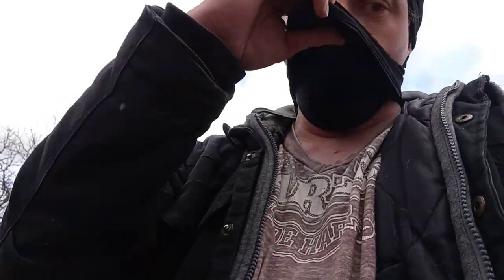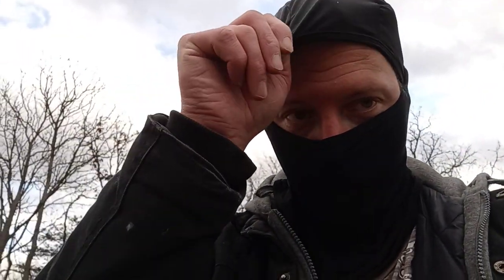Doing Some Freestyle Bo Training!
Doing some freestyle bo training. Just practicing on free flow but was trying to do around the neck trick I can do but just out of practice on it. It will come back to me when I practice it more often insted when I dropped the bo I did some hand and foot techniques for real combat training using traditional weapons.